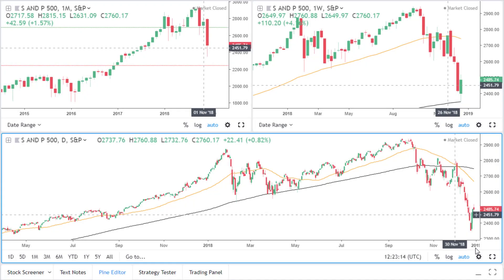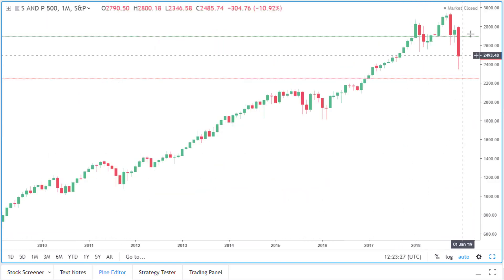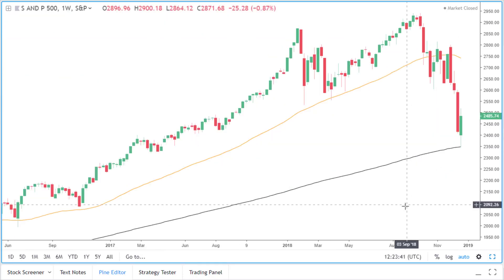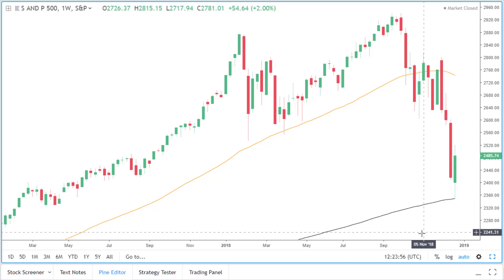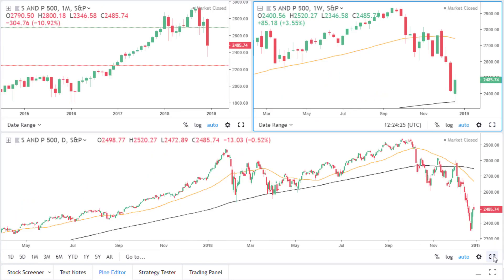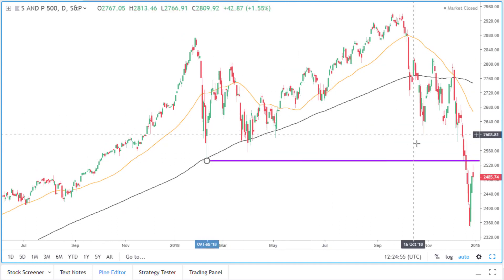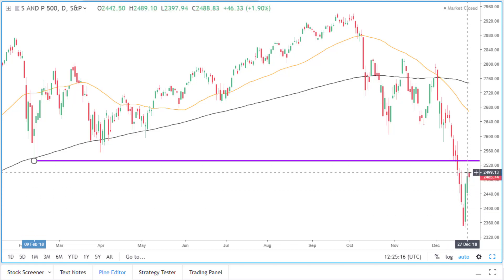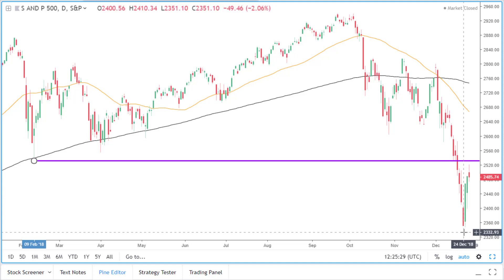S&P 500 - 2 Minute Analysis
2 Minute Analysis for the S&P 500
US stocks video analysis for 31st December

Please make sure you watch the Introduction To Analysis Video first to get a better understanding of how we analyze the markets.

Join our growing community of traders to learn how to start trading and how to make good income from trading. Be amongst like minded people with a mission to become successful traders.

Feeling ready to take your trading to the next level?